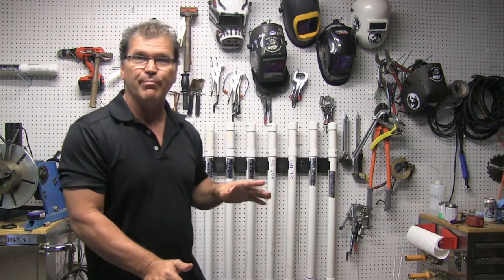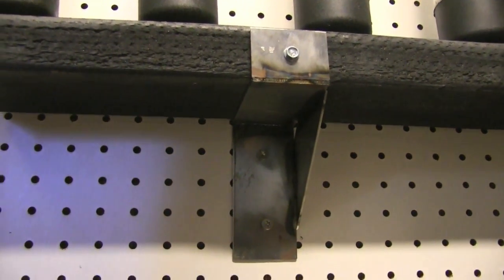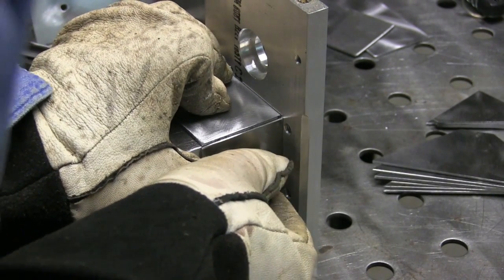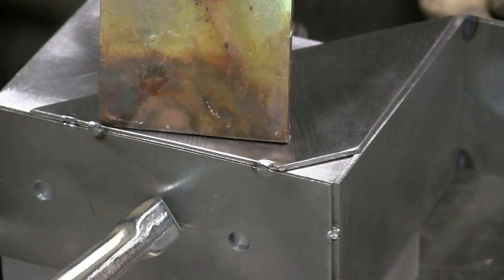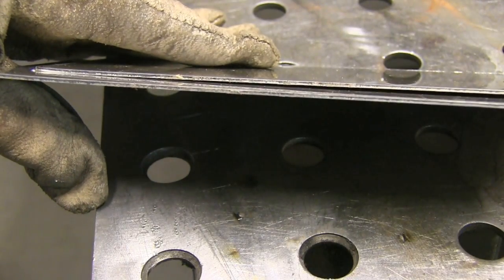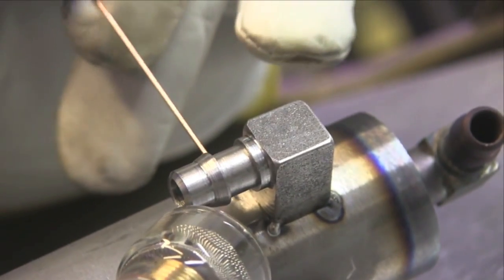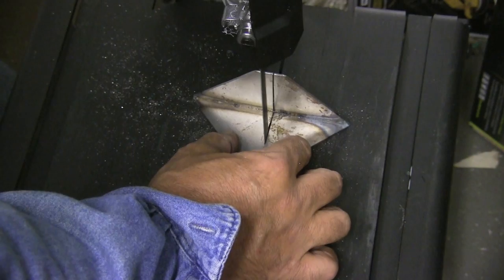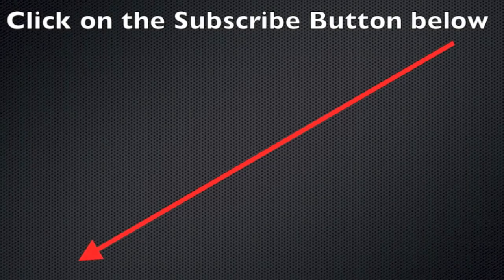TIG Welding Rod Rack, Pulse Settings, Speed Tacking and more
I made a tig welding rod rack and needed some simple brackets to mount it on the wall. see the full article So in this video I made some brackets out of 14 ga cold rolled steel.  I used a technique I call "speed tacking" along with aluminum chill blocks, pulse settings, and a Furick 12 pyrex cup.
Lots of tips in this video so lets get to it.